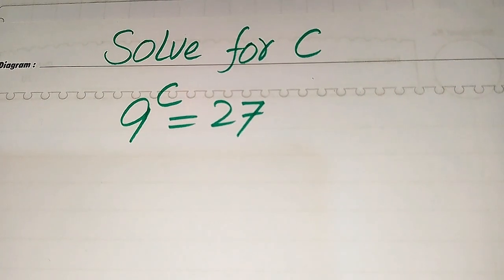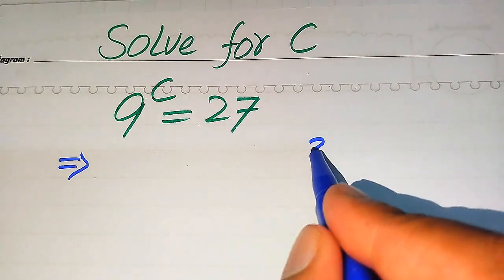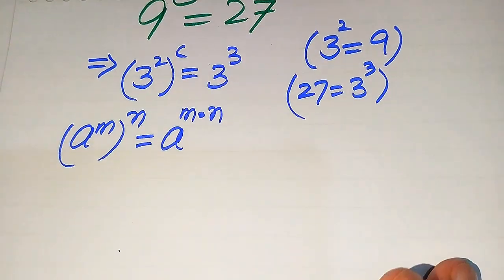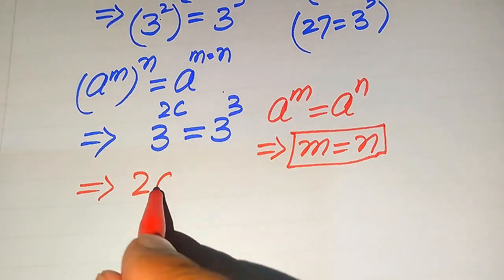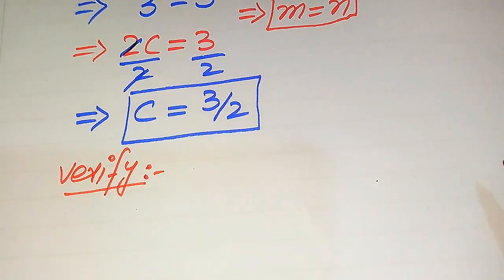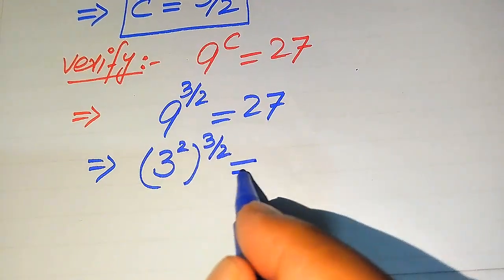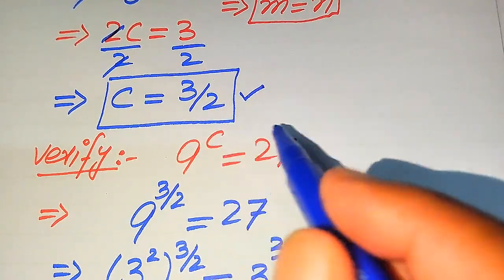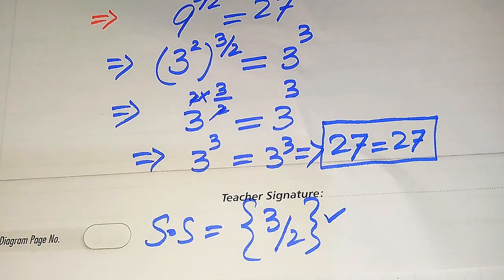Solving a 'Harvard' University entrance exam |Find C?